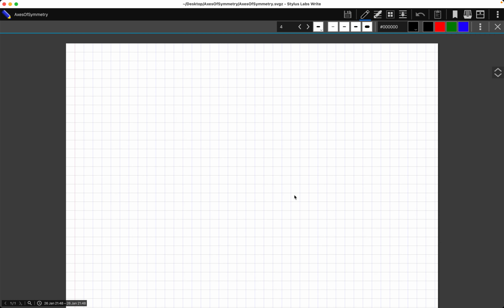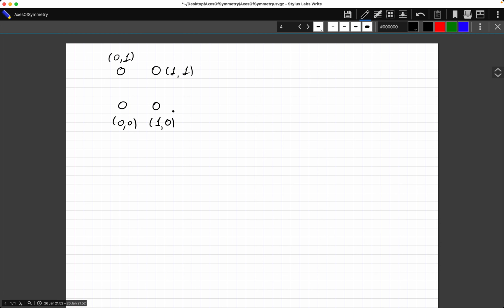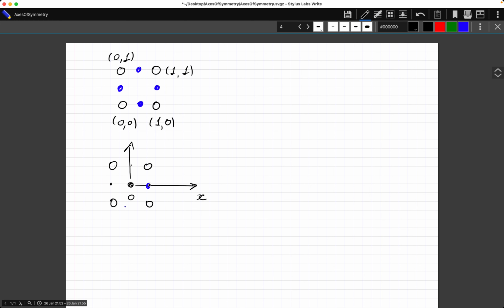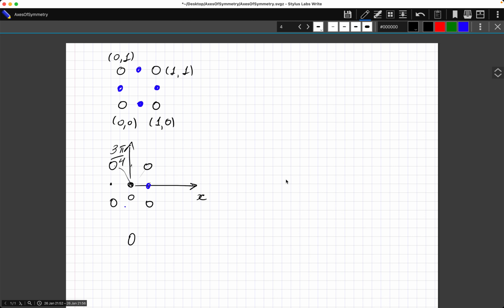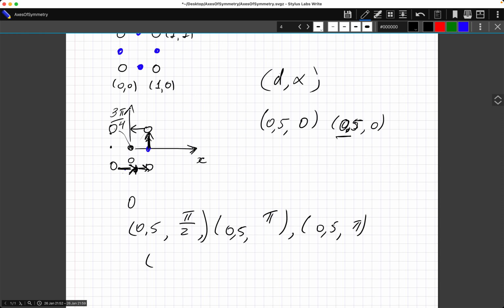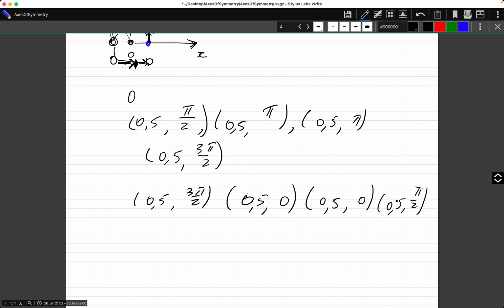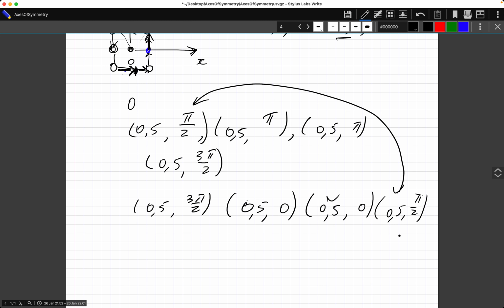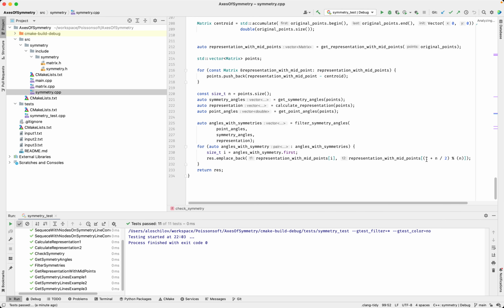Calculation of polygon's lines of symmetry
The description of an algorithm of detecting symmetry lines.